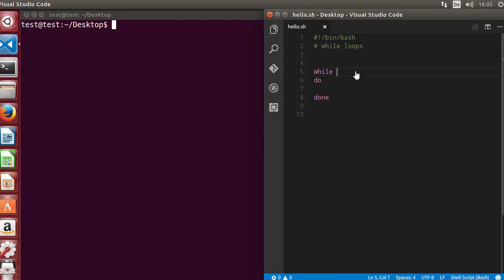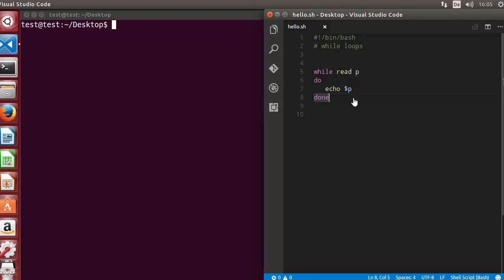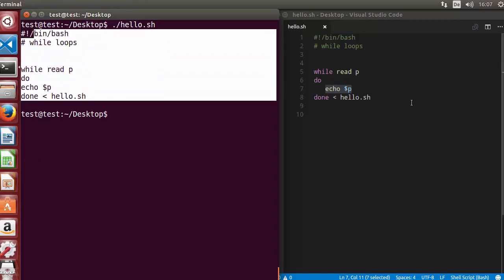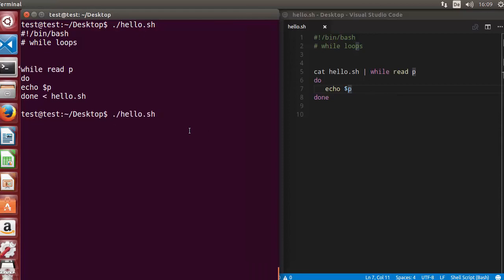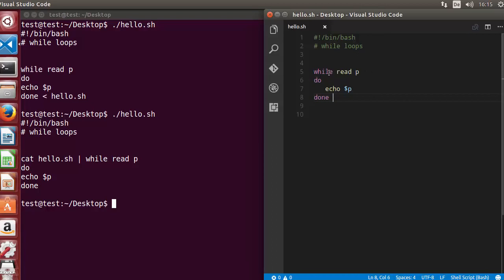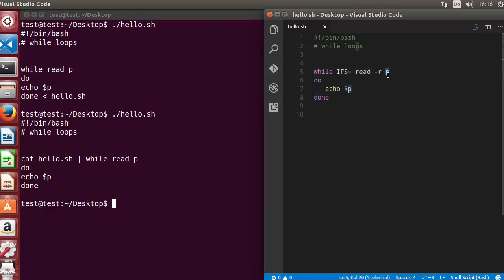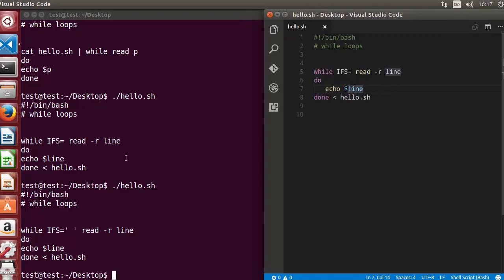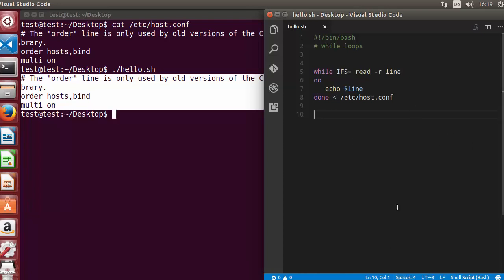62 Shell Scripting Tutorial for Beginners 17 Read a file content in Bash